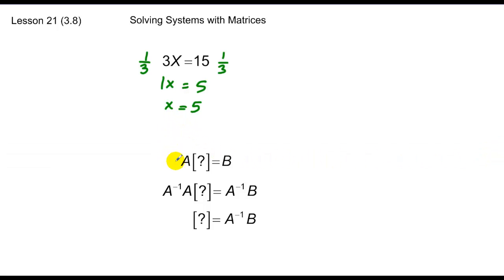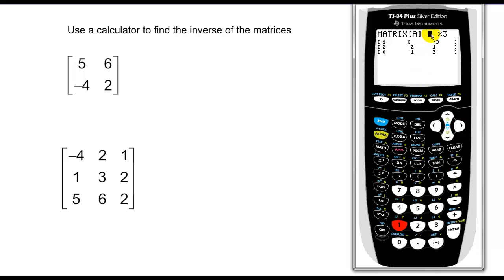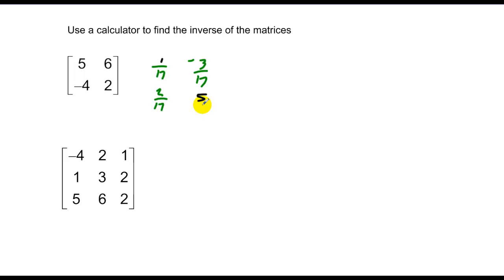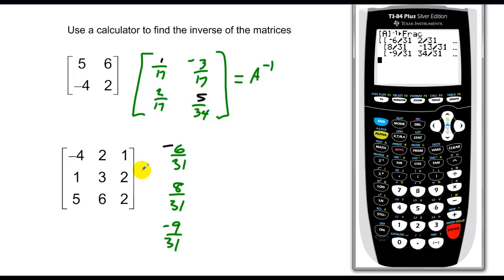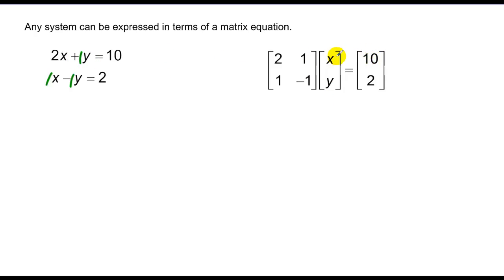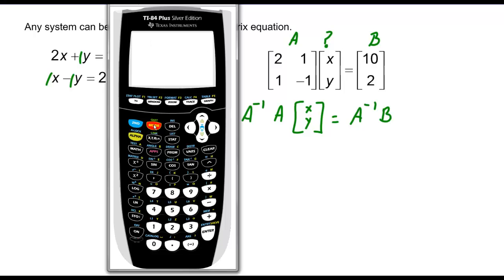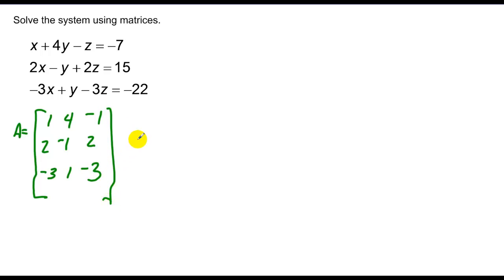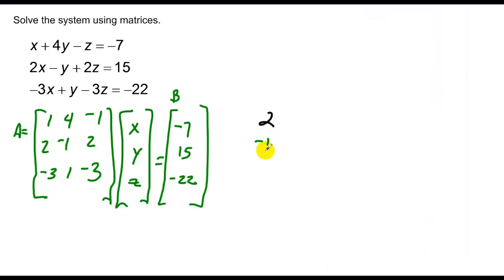Lesson 21 Solving Systems with Matrices